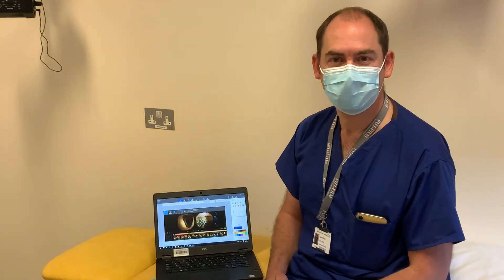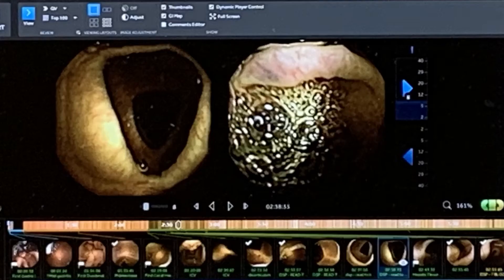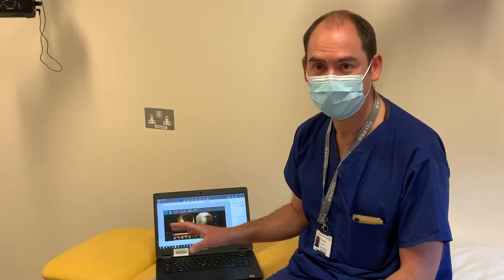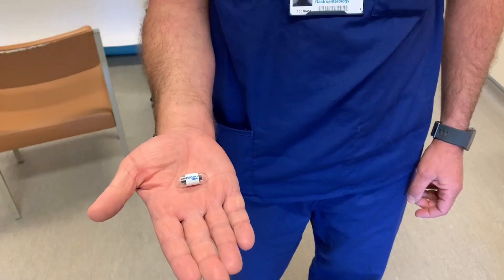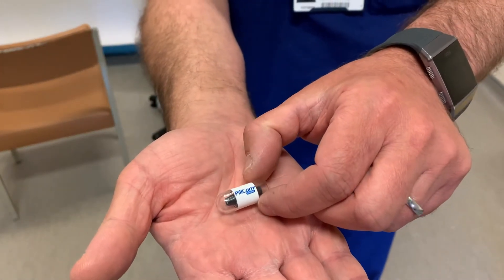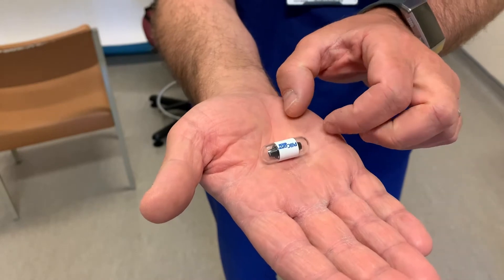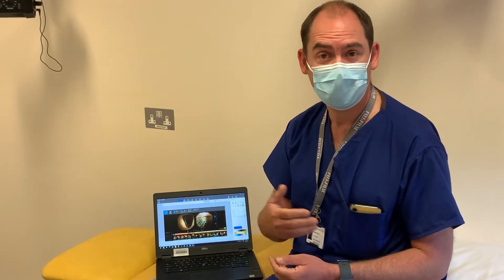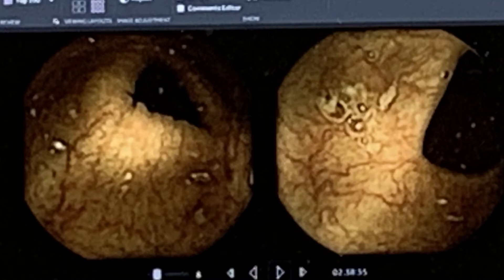Dr Daniel Pearl, consultant gastroenterologist at Taunton's Musgrove Park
Dr Daniel Pearl, consultant gastroenterologist at Taunton's Musgrove Park discusses the new cancer detecting pill trial that patients can swallow to avoid more invasive procedures